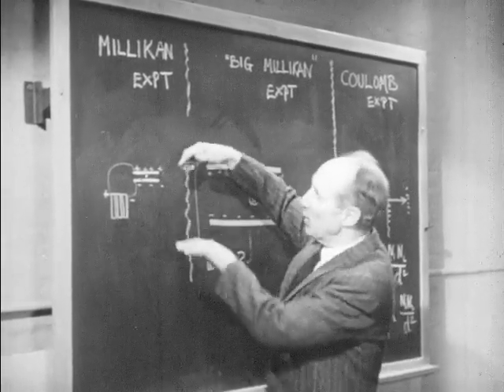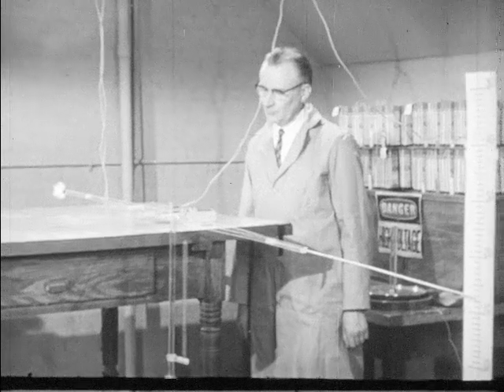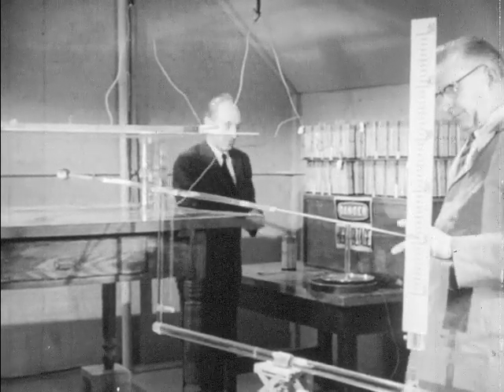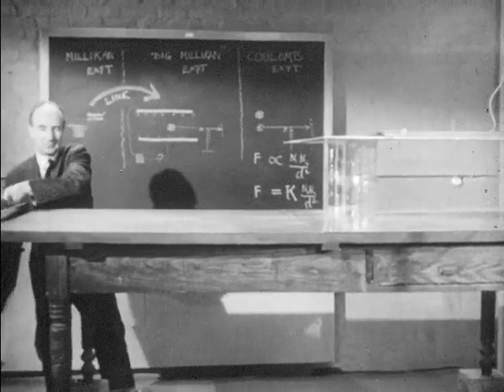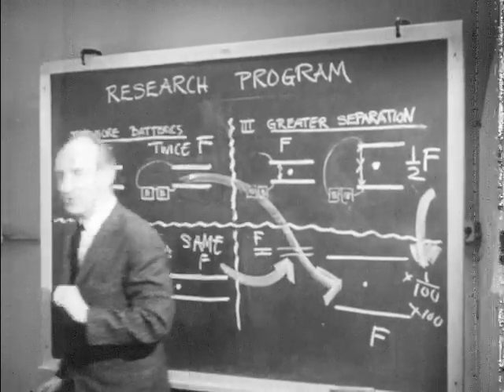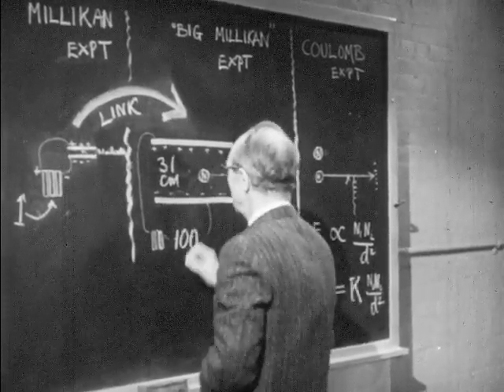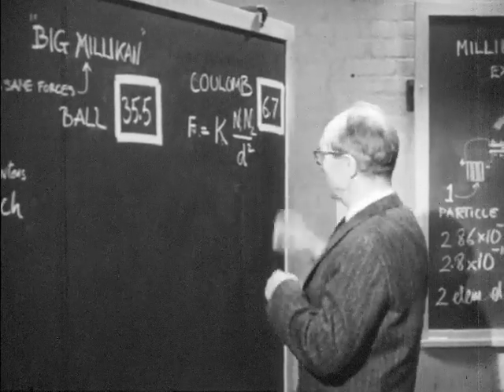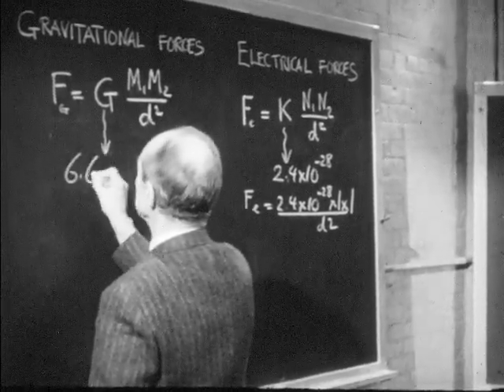Physics - Coulombs Force Constant (PSSC)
Physics - Coulombs Force Constant (Physical Science Study Committee)